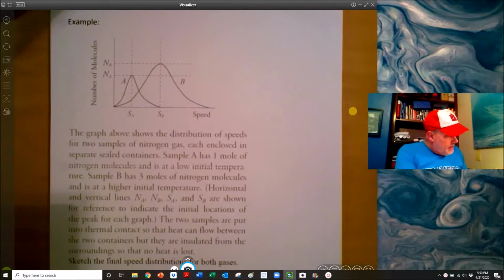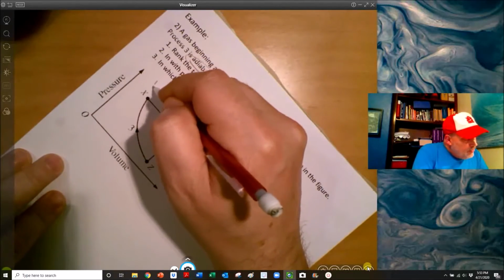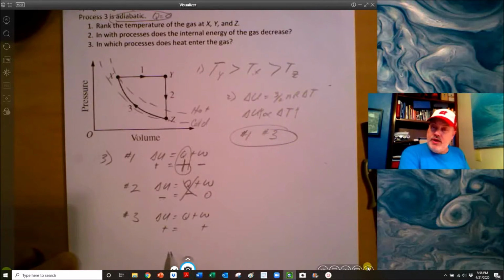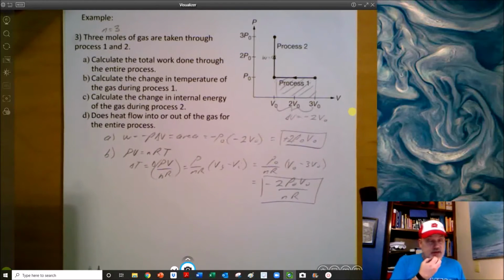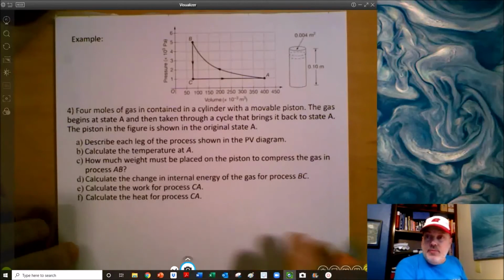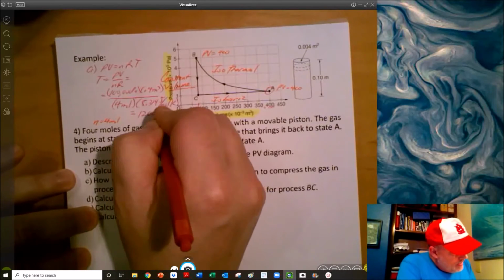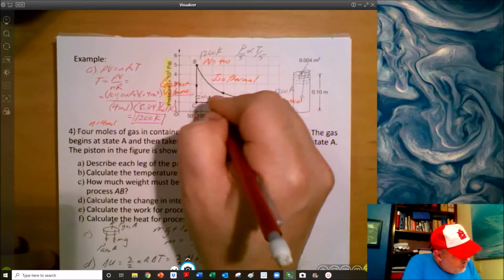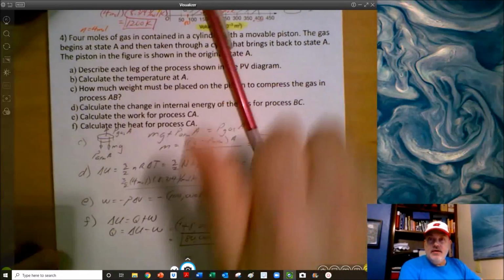07 Thermodynamics Practice Problems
Thermodynamics and PV diagram practice problems